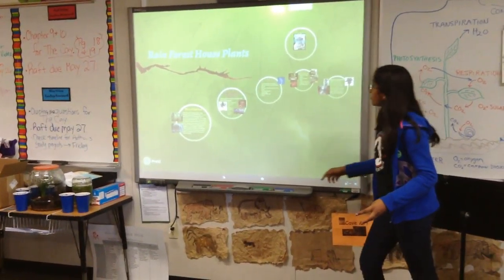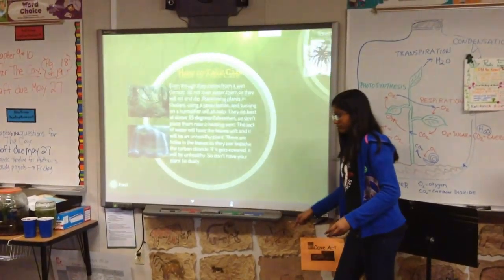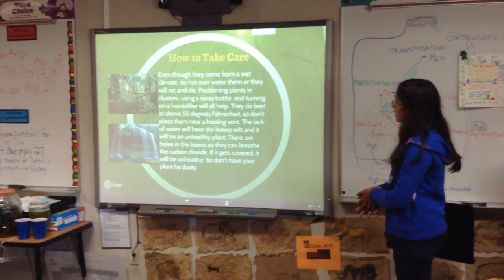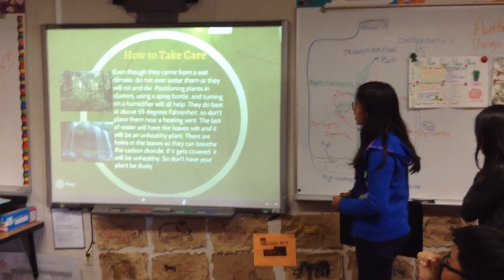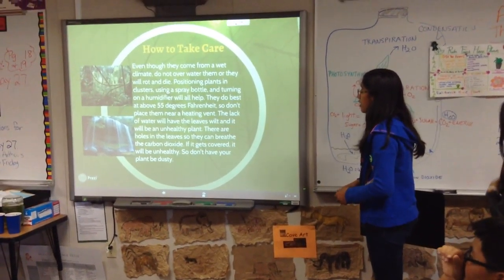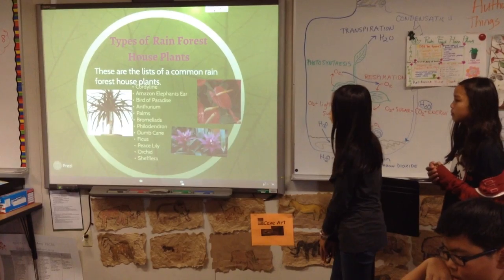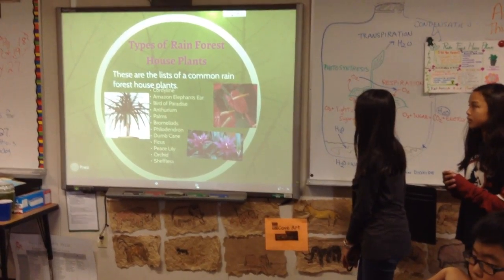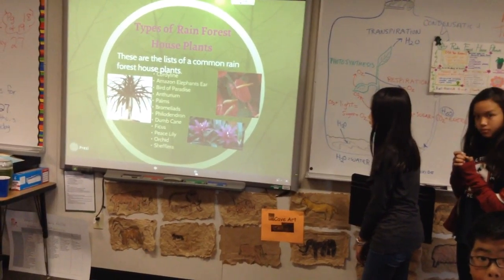Group 4 Shaveta, Jamie, and Ashley